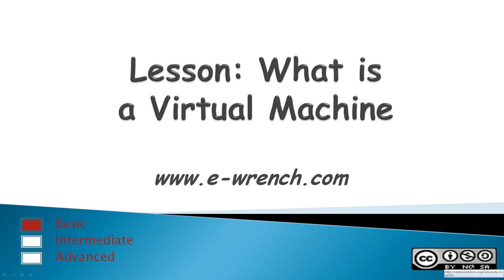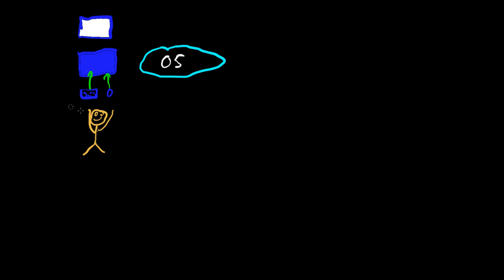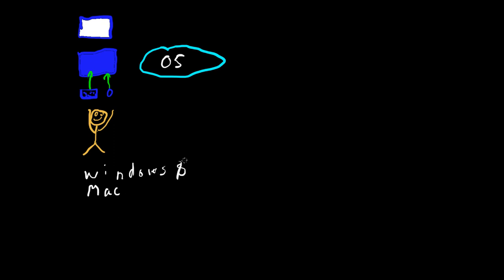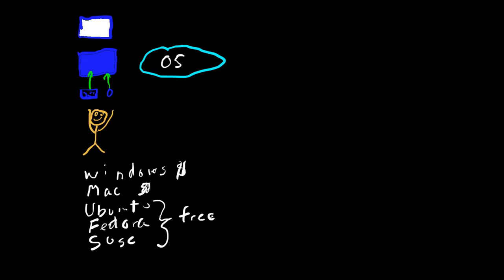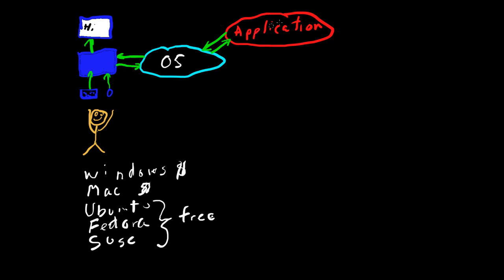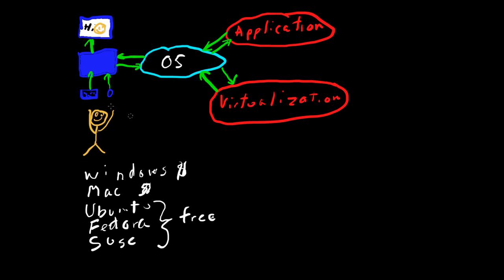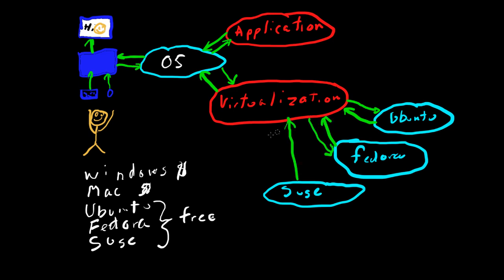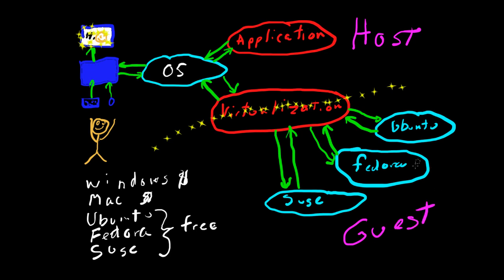What is a Virtual Machine?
A simple high level explanation of how a virtual machine exists in relation to the hardware computer.